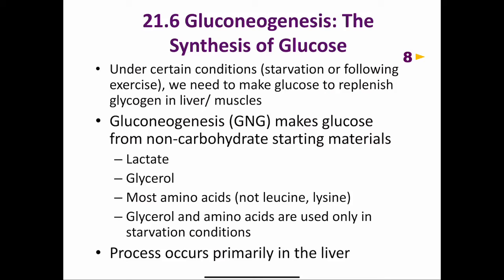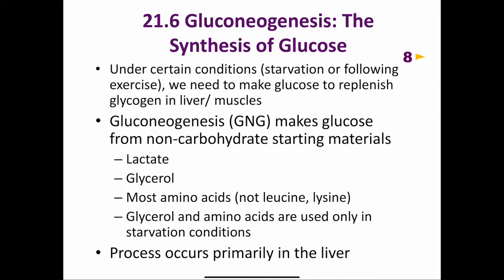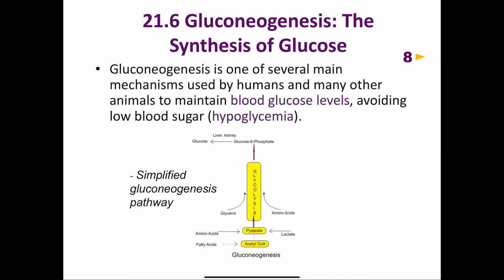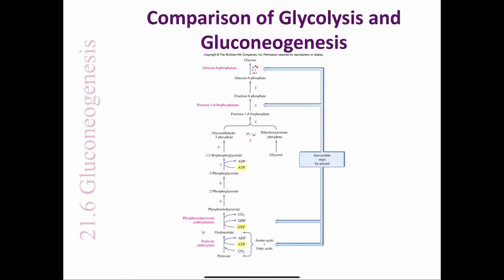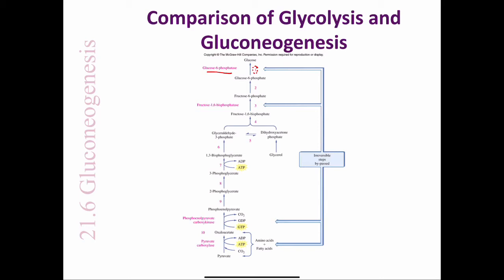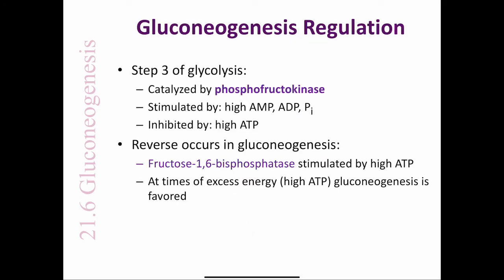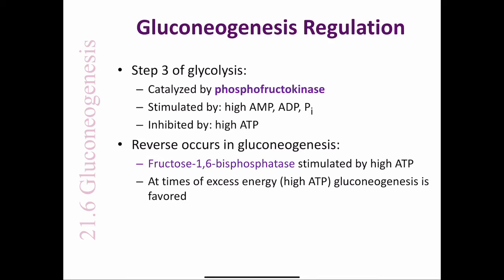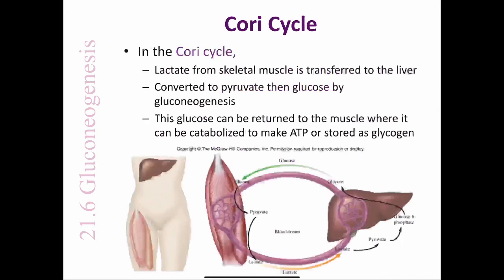CHE 102, 21.6 Gluconeogenesis: The Synthesis of Glucose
Mr. Deon